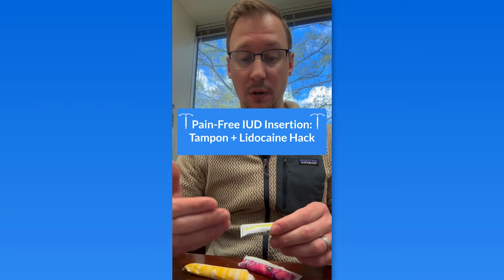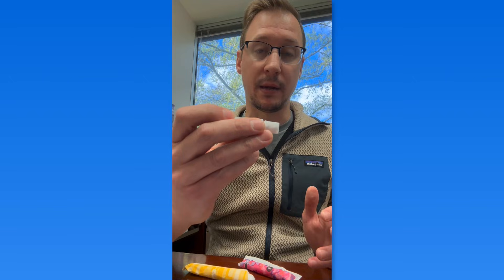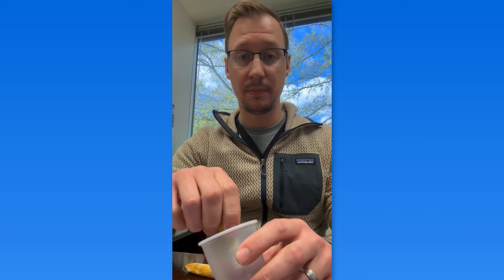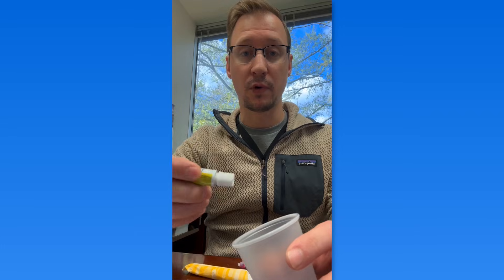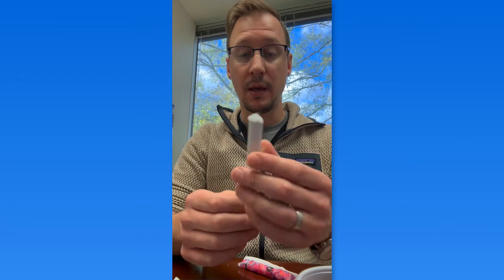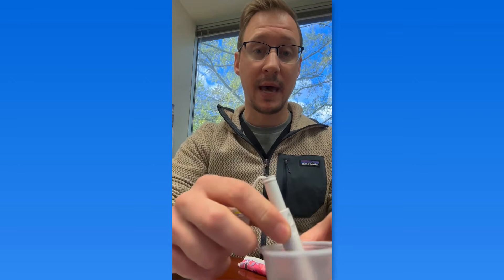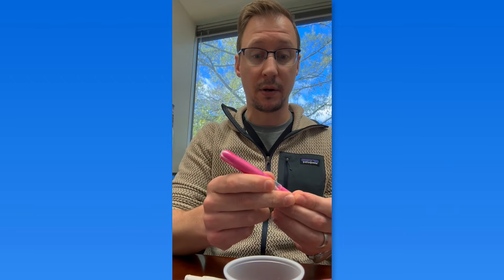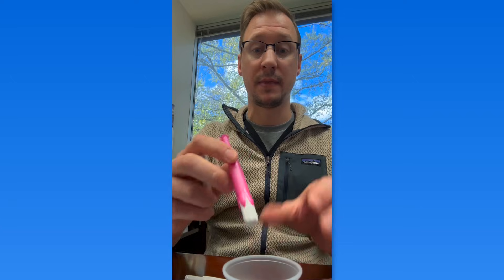Pain-Free IUD Insertion: Tampon + Lidocaine Hack!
Everyone agrees it's time to make IUD insertion less painful, and topical lidocaine is proven to help. But HOW, you've asked us, do we get the topical lidocaine to the cervix? Dr. Matt Zeitler, who brought us an in-depth, evidence-based conversation on this topic this month on Primary Care RAP, is here to demonstrate how he uses topical lidocaine for IUD insertion in his clinic. 🤩

Hint: it involves tampons. And lidocaine cream (4%, not 2%!) And patient self-insertion. And...it's brilliant, really. Thanks, Matt!